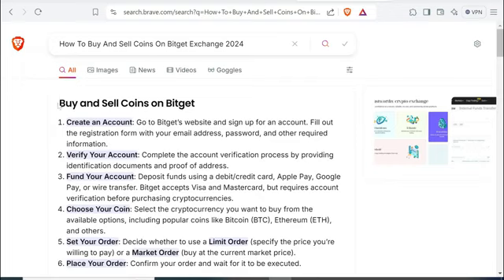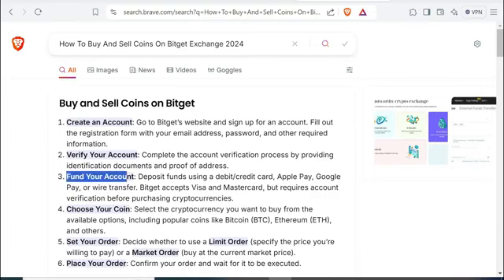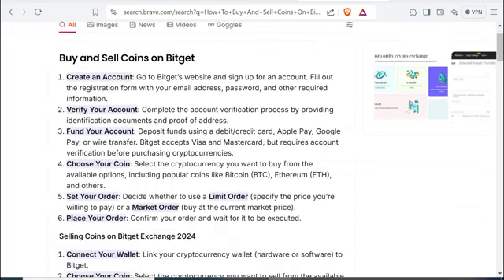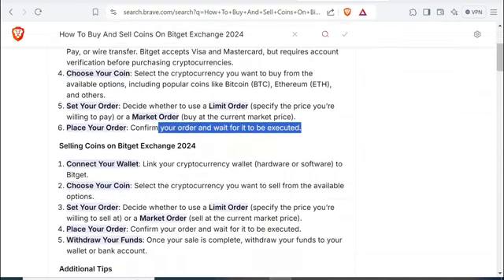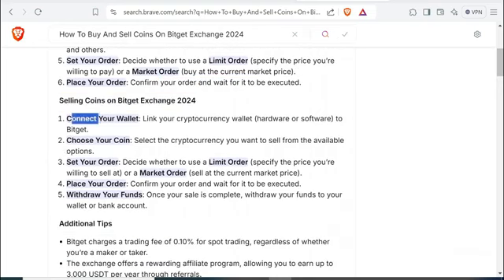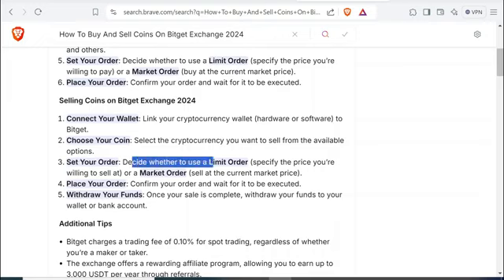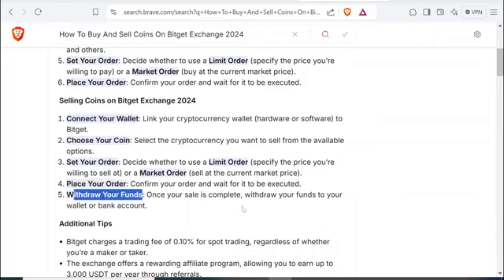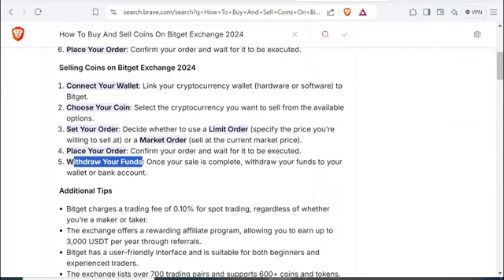How To Buy And Sell Coins On Bitget Exchange 2024 EASY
Navigating the Bitget exchange in 2024 for buying and selling cryptocurrencies is a straightforward process once you understand the platform's features. This guide provides a detailed explanation of how to execute trades efficiently.

The initial step is to ensure you have an active Bitget account. If you don't have one, you'll need to register on the Bitget website or download the Bitget app. Complete the necessary verification steps to comply with Bitget's KYC requirements.

Once your account is set up, you need to deposit funds. Bitget supports various deposit methods, including cryptocurrency transfers and fiat deposits. Navigate to the "Assets" or "Wallet" section of your account and select "Deposit." Choose the cryptocurrency or fiat currency you wish to deposit and follow the on-screen instructions.

After depositing funds, you can begin buying and selling coins. Bitget offers different trading interfaces, including spot trading and futures trading. For beginners, spot trading is recommended. Navigate to the "Spot" trading section.

In the spot trading interface, you'll see a list of available trading pairs. A trading pair consists of two cryptocurrencies, such as BTC/USDT. Select the trading pair you wish to trade. For example, if you want to buy Bitcoin with USDT, select the BTC/USDT pair.

You'll see the order book, which displays the current buy and sell orders. The order book provides information about the current market price of the selected cryptocurrency.

Bitget offers different order types, including market orders and limit orders. A market order executes the trade at the current market price, while a limit order allows you to set a specific price at which you want to buy or sell.

To buy a coin using a market order, enter the amount of USDT you want to spend or the amount of the coin you want to buy. The exchange will execute the trade at the best available market price. Confirm the transaction.

To buy a coin using a limit order, enter the price at which you want to buy and the amount of the coin you want to buy. The order will be placed in the order book and executed when the market price reaches your specified price.

Selling coins follows a similar process. Select the trading pair you wish to trade and choose the "Sell" tab. Enter the amount of the coin you want to sell and select the order type. Confirm the transaction.

Bitget provides charting tools to analyze market trends. You can use these tools to make informed trading decisions. Familiarize yourself with technical indicators and chart patterns.

Always manage your risk effectively. Avoid investing more than you can afford to lose. Use stop-loss orders to limit potential losses.

Bitget also offers features like copy trading and grid trading. Explore these features to discover additional trading strategies.

Stay updated with market news and announcements. This can help you anticipate market movements and make informed trading decisions.

Regularly review your trading activity and adjust your strategies as needed.

By following these steps, you can effectively buy and sell coins on the Bitget exchange.